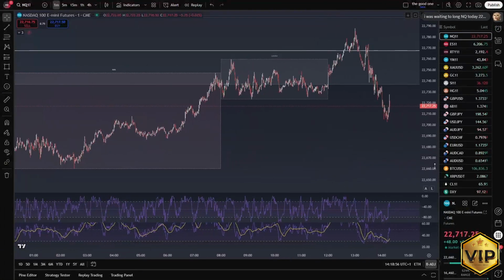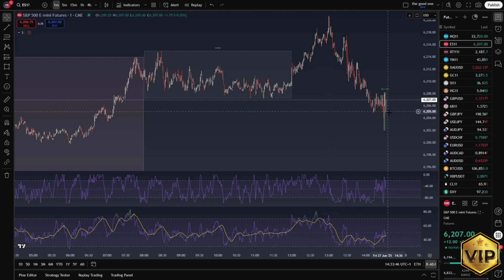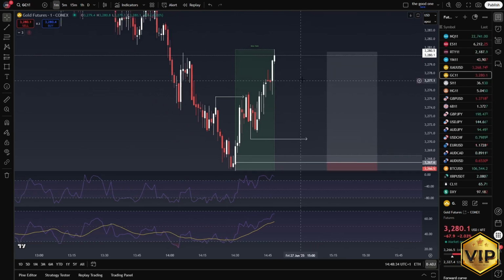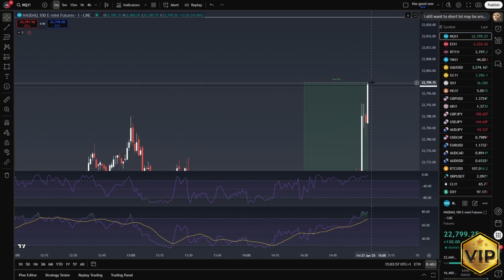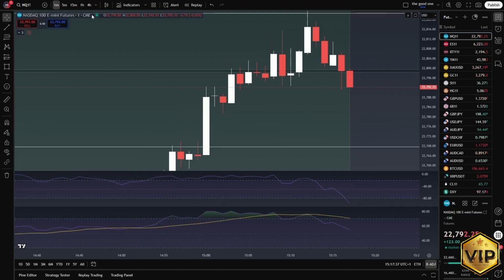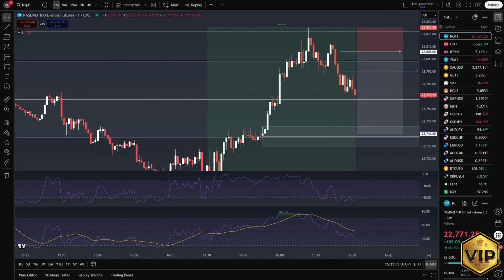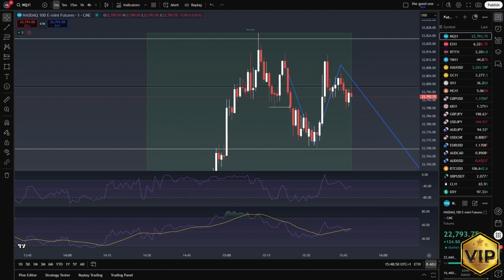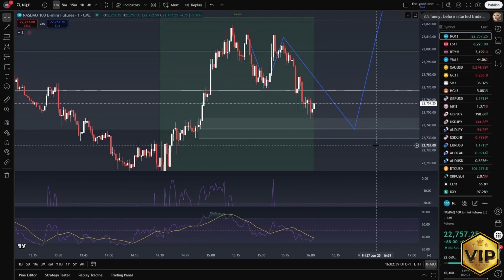VIP LIVE CHARTING | Futures Scalping Strategy with VIP Streamer B-DUB #13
🎥 Exclusive VIP Stream Replay Now Live! 🎥

🔥 Dive into the markets with VIP trader B-DUB, as he showcases his elite scalping strategy in real-time! From precise entries to powerful exits, this isn’t just a recording  it’s a masterclass in live futures trading 📉💰. Get insider insights, real-time Q&A, and advanced techniques that serious traders can’t afford to miss. 💡

💬 At Victory Prop, we’re not just a prop firm  we’re a thriving community built for ambitious traders chasing excellence. 🌱💪

✨ Want to level up your trading game? Tap into our network, absorb high-performance strategies, and grow with the best. 💥🚀

🔗 Follow & Join the Movement
B-DUB on Socials:
💬 Discord: Join B-DUB's Trading Room

Victory Prop:
💬 Community Discord